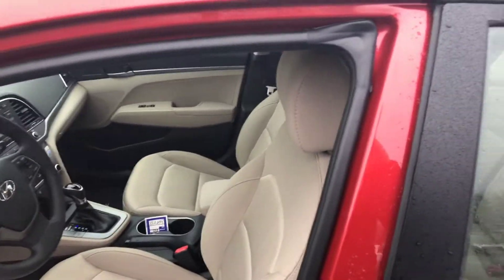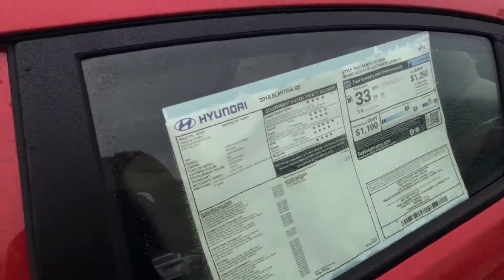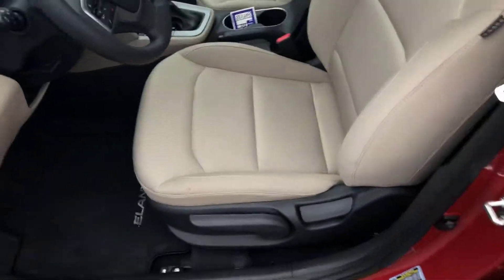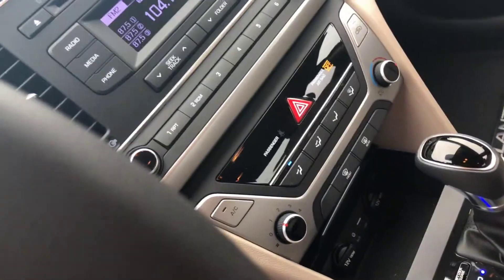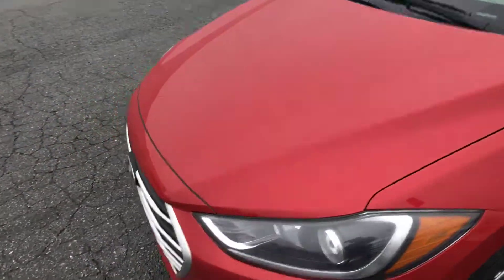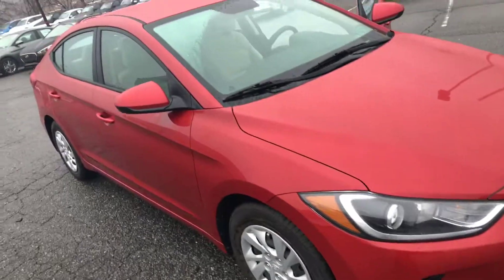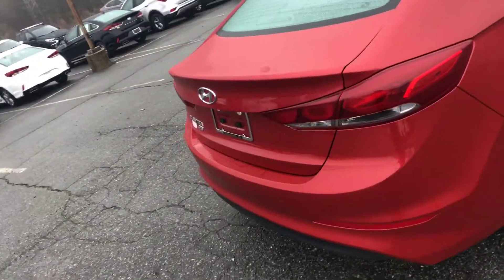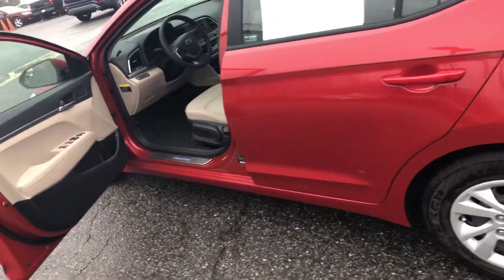Sharon and the 2018 Elantra SE